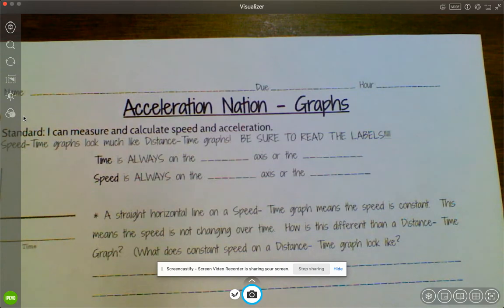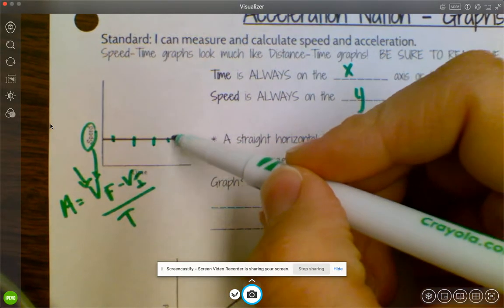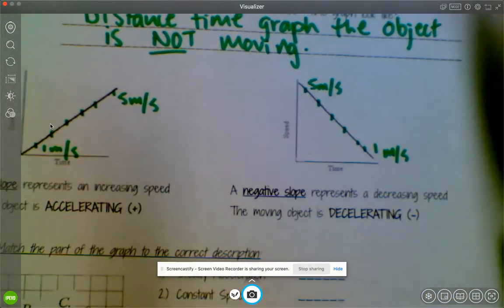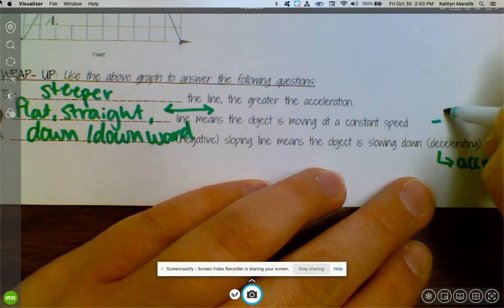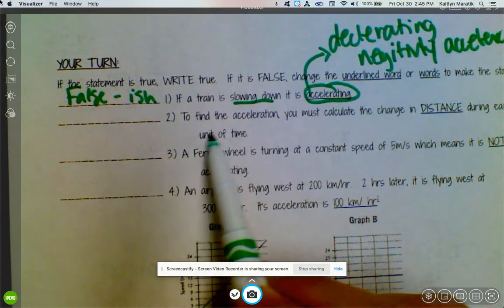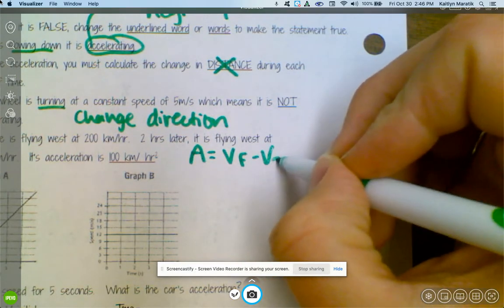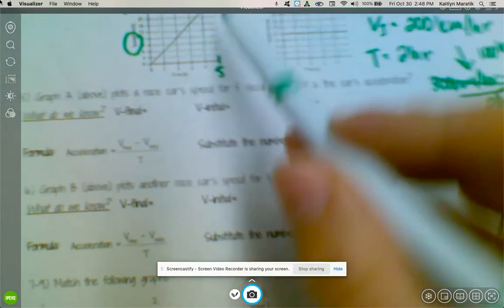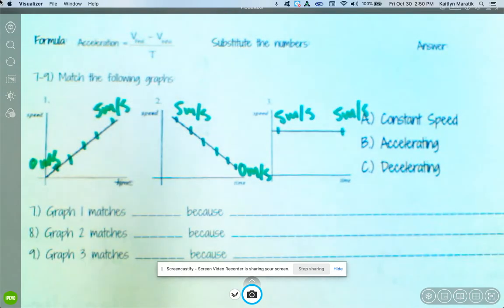UPDATED Acceleration Nation- Acceleration Graphs